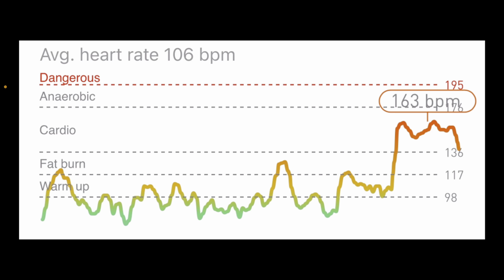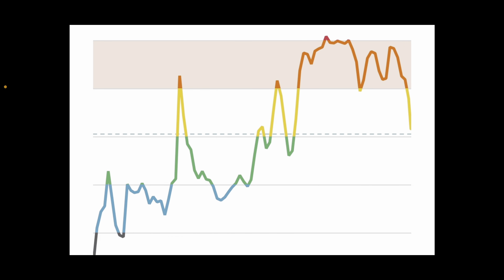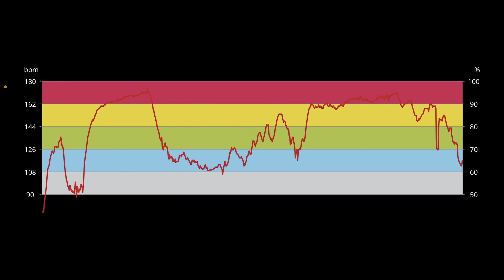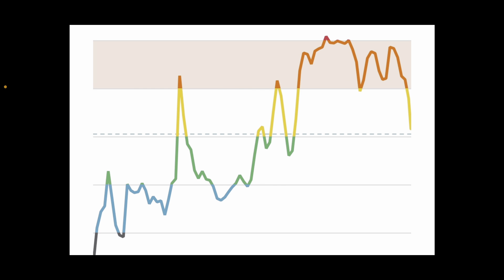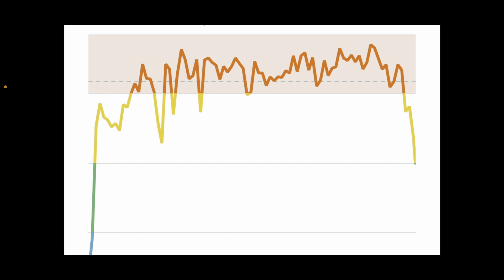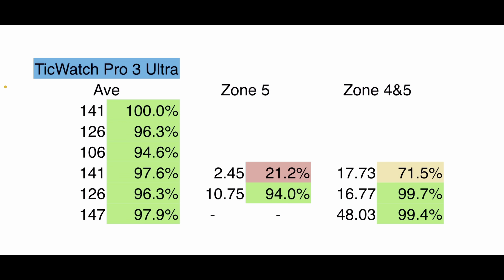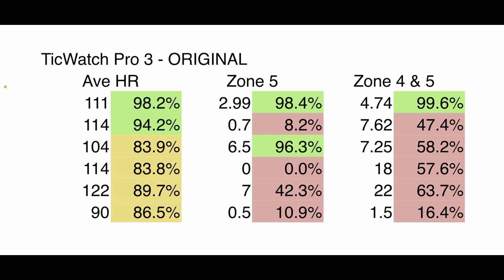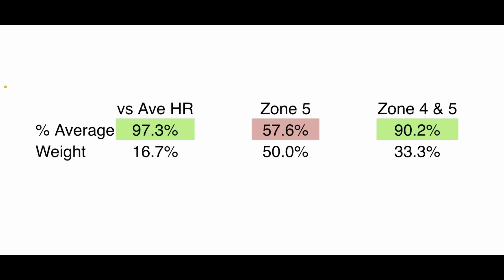TicWatch Pro 3 Ultra Heart Rate Accuracy for CrossFit Review! Much Better Than the Original TWP3!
To Purchase